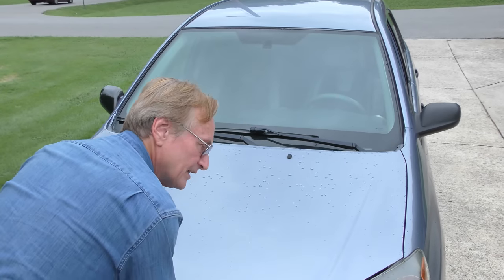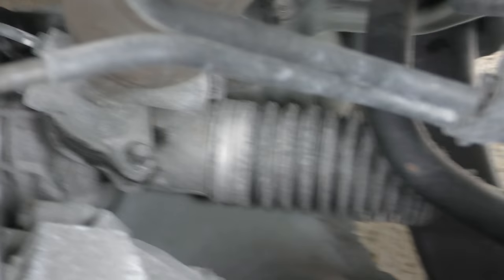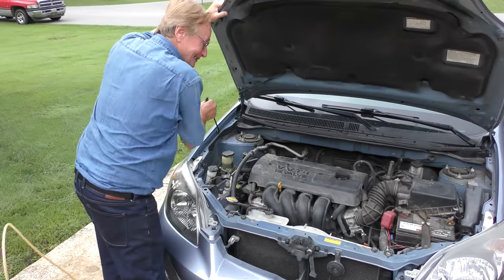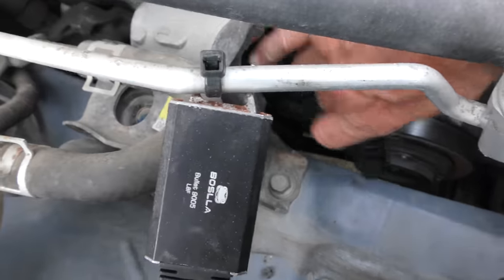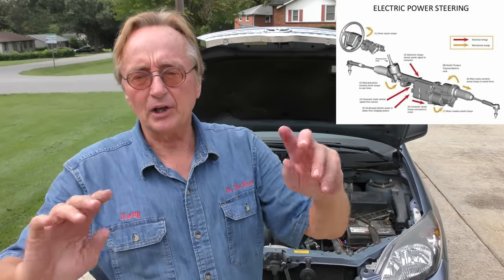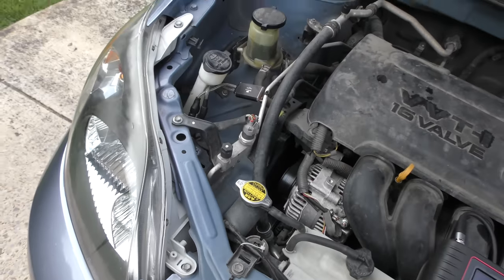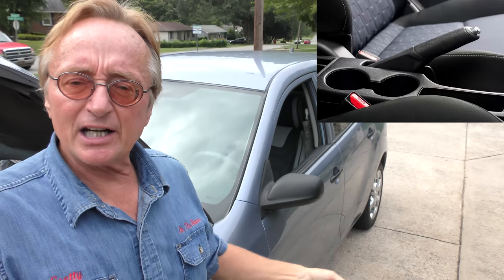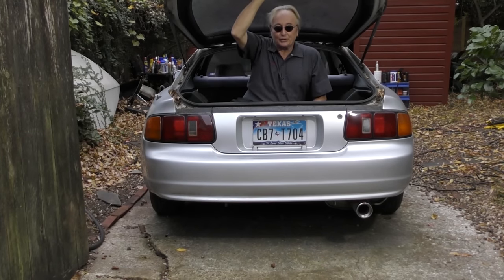Should You Change Power Steering Fluid in Your Car? Myth Busted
Power steering fluid change. Should You Change Power Steering Fluid in Your Car? Myth Busted, DIY with auto mechanic Scotty Kilmer. How to check power steering fluid. How to keep electronic power steering working. Electronic power steering explained. Where the power steering fluid is in your car, if you should ever change it, and why many newer cars don't even have power steering fluid. Car advice. DIY Car repair with Scotty Kilmer, an auto mechanic for the last 54 years.

⬇️Scotty’s Top DIY Tools:
1. Bluetooth Scan Tool
2. Mid-Grade Scan Tool
3. My Fancy (Originally $5,000) Professional Scan Tool
4. Cheap Scan Tool
5. Dash Cam (Every Car Should Have One)
6. Basic Mechanic Tool Set
7. Professional Socket Set
8. Ratcheting Wrench Set
9. No Charging Required Car Jump Starter
10. Battery Pack Car Jump Starter

1. Bluetooth Scan Tool
2. Cheap Scan Tool
3. Professional Socket Set
4. Wrench Set
5. No Charging Required Car Jump Starter
6. Battery Pack Car Jump Starter

►Here's our weekly video schedule:
Tuesday: Auto repair video
Wednesday: Viewers car mod show off
Thursday: Viewer Car Question Video AND Live Car Q&A
Friday: Auto repair video
Saturday: Second Live Car Q&A
Sunday: Viewers car show off